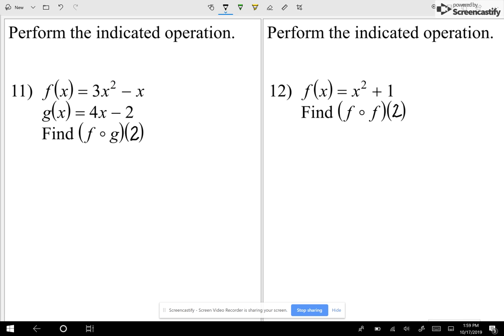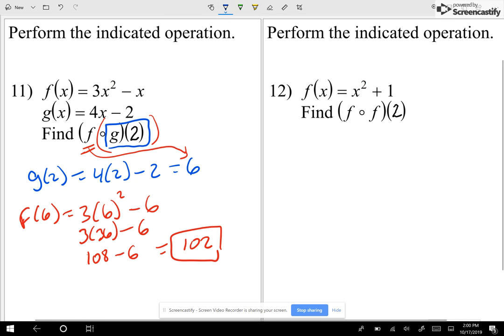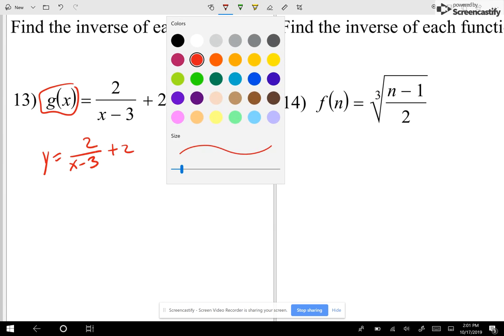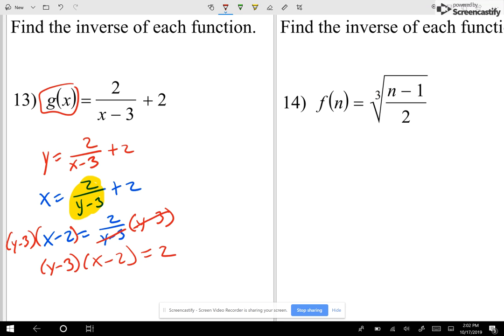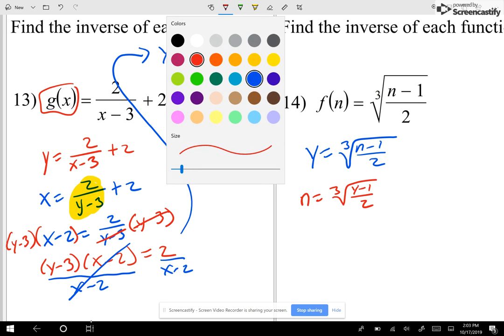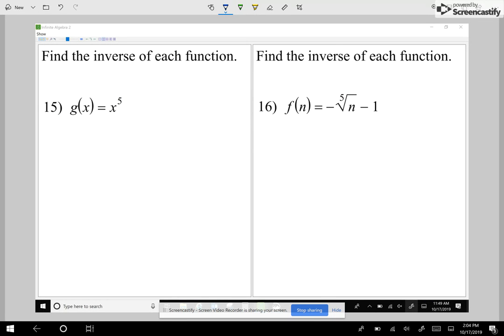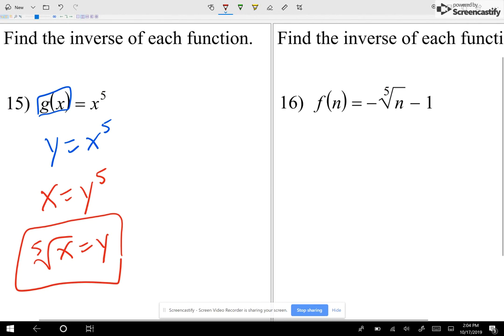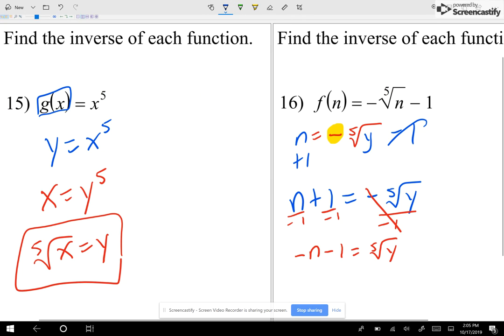Leonzo Composite and Inverse